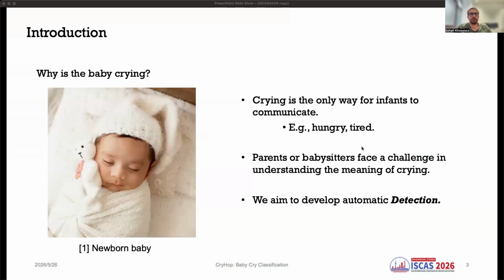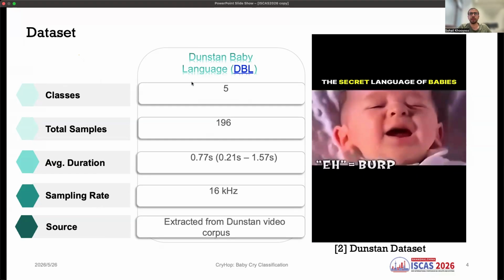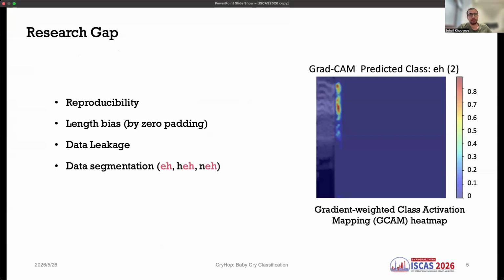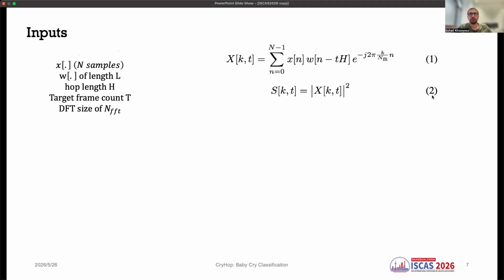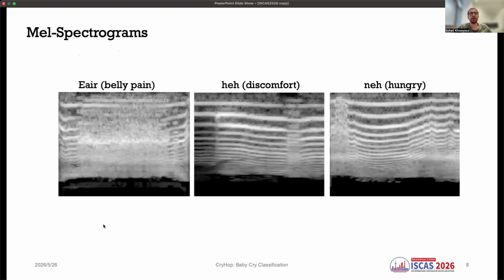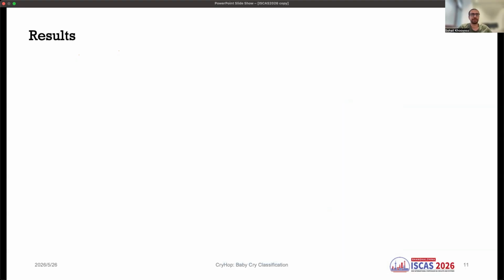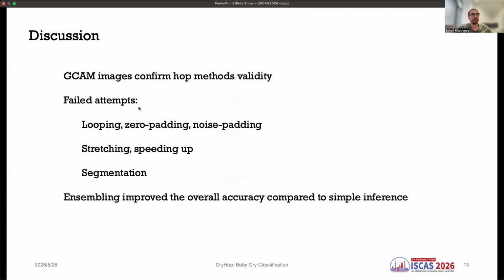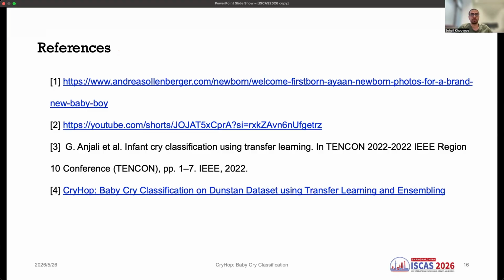Baby Cry Classification with Transfer Learning & Ensembling | ISCAS 2026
Presented at IEEE ISCAS 2026 in Shanghai, China.

This talk presents “CryHop: Baby Cry Classification on Dunstan Dataset Using Transfer Learning and Ensembling” by S. Khooyooz, L. Ricard, J. Liu, M. Haghi, and N. Taherinejad.

The work explores baby cry classification using the Dunstan dataset, transfer learning, and ensemble learning techniques for audio-based infant cry analysis.

Paper citation:
S. Khooyooz, L. Ricard, J. Liu, M. Haghi, N. Taherinejad, “CryHop: Baby Cry Classification on Dunstan Dataset Using Transfer Learning and Ensembling,” IEEE International Symposium on Circuits and Systems (ISCAS), pp. 1–5, 2026.